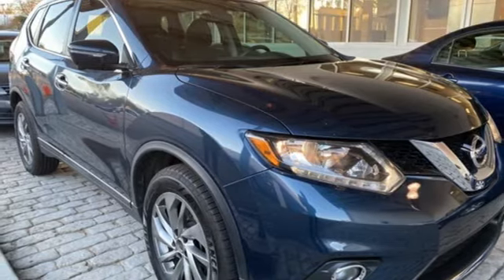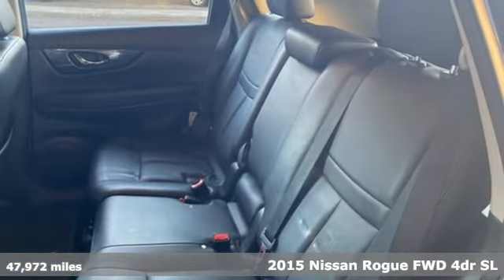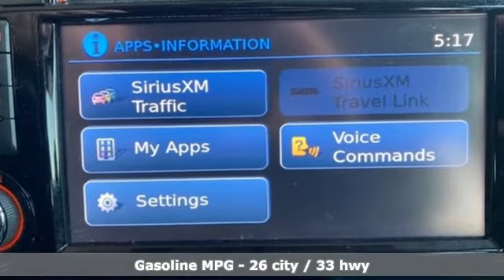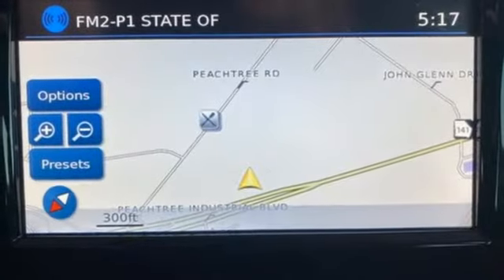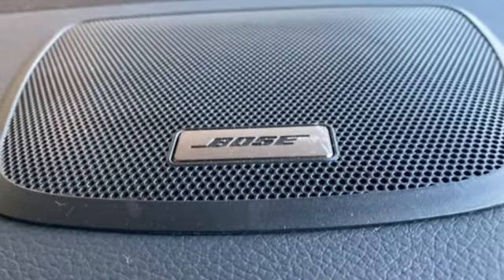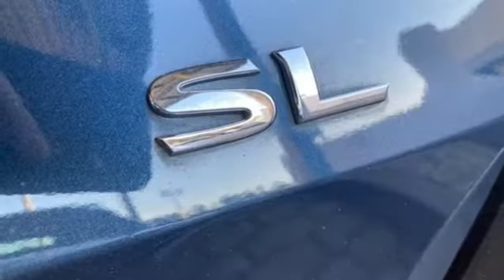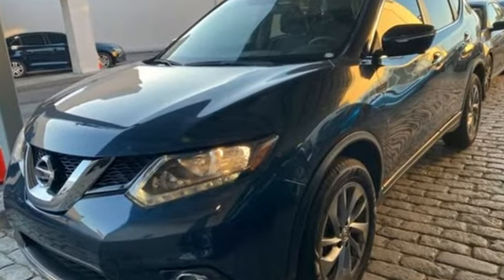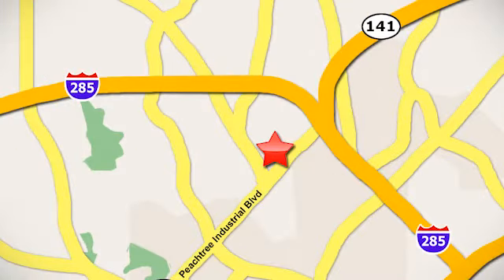Used 2015 Nissan Rogue Atlanta, GA VA19290A - SOLD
Year: 2015
Make: Nissan
Model: Rogue
Trim: SL
Engine: 2.5L I4 DOHC 16V
Transmission: CVT with Xtronic
Color: Blue
Interior: Gone
Mileage: 47972
Stock #: VA19290A
VIN: 5N1AT2MT2FC887597
Clean CARFAX. Rogue SL Odometer is 28278 miles below market average!brbr26/33 City/Highway MPG

Address:
5901 Peachtree Industry Boulevard